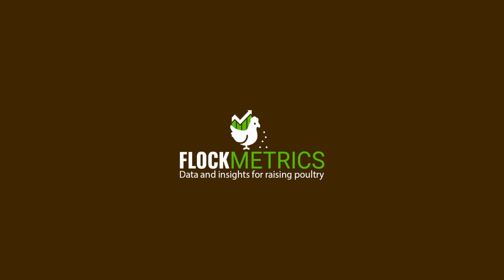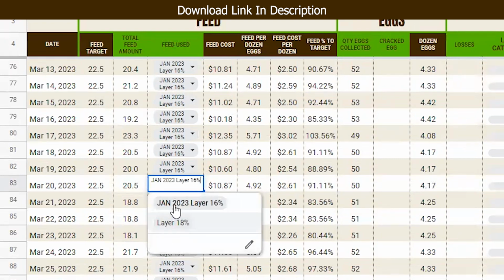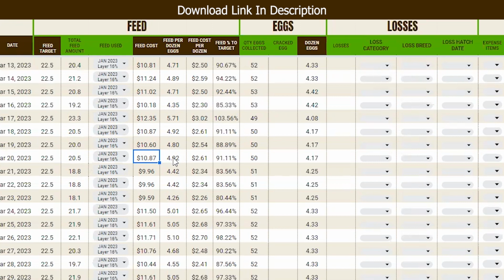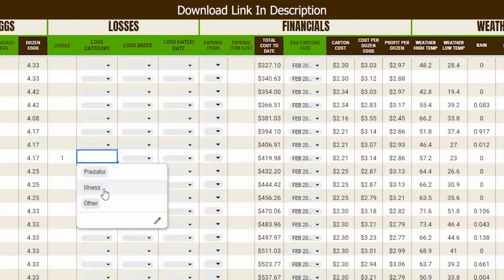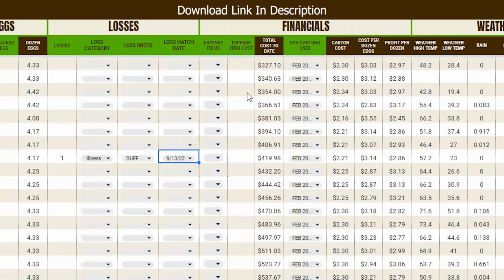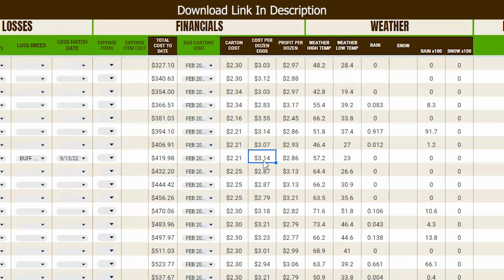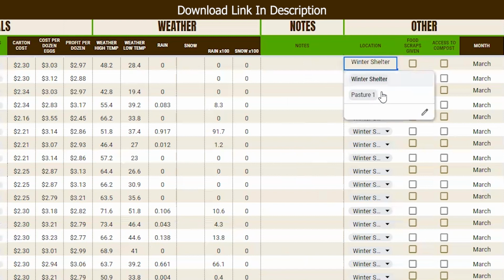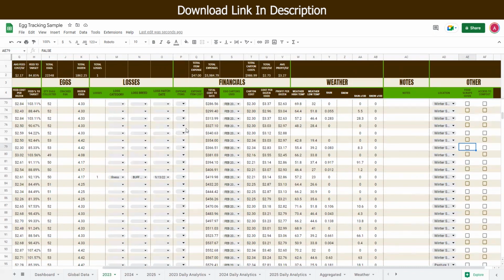03 Daily Logs with Flock Metrics For Egg Laying Hens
This is the 3rd video in a video series of how to use Flock Metrics to better manage your egg laying hens. This tool is based on Google Sheets and great for homesteaders and small farmers alike.

In this video, you learn how to enter daily logs and how to use the daily log sheet. This will provide the information needed for you to better manage your egg laying chickens.